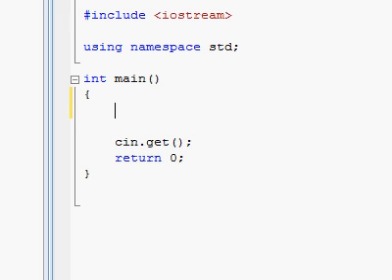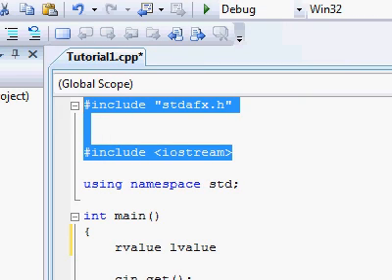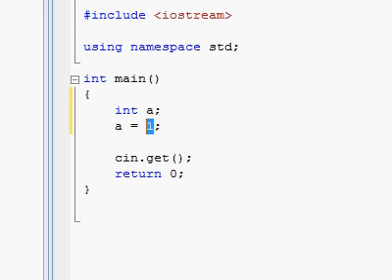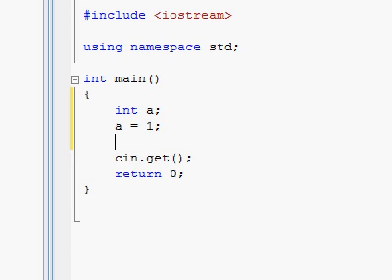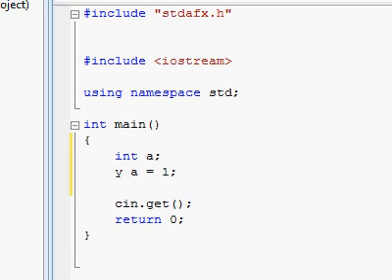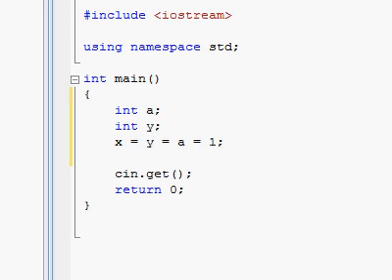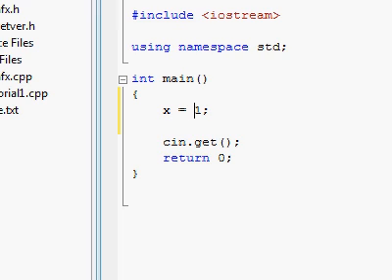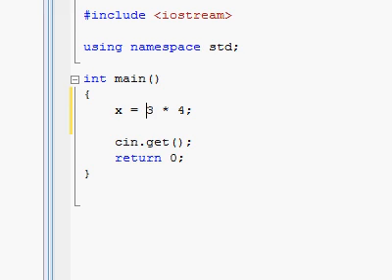C++ Tutorial (10) - Absolute n00b spoonfeed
Part 10:
* rvalue / lvalue
* expressions

Correction at 6:52: "r = t * y = x ;" causes a compiler error since the * operator is executed before the = operator, so its like saying r = 1 * 2 = x; as you see from the '1' till the ';' we are trying to assign x to a rvalue (1*3). See video 17 about operator precedence and using parenthesis. For example, to make this line of code work, you can type "r = t * (y = x) ;"